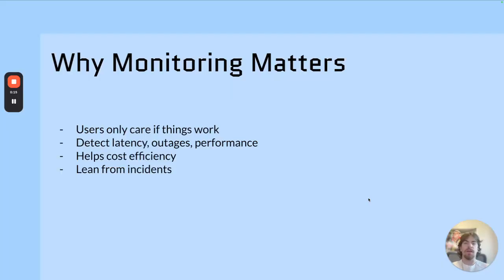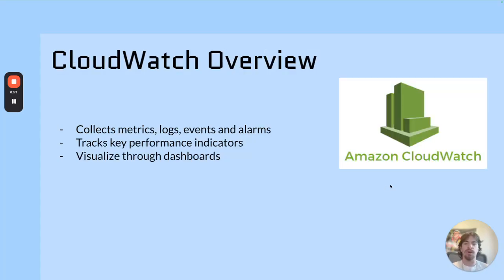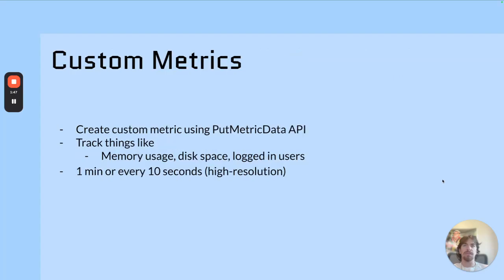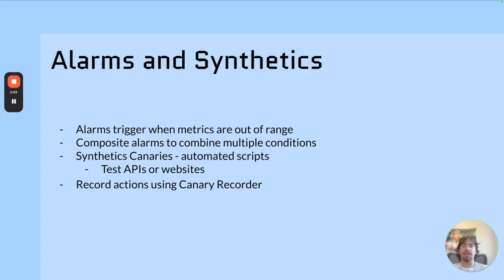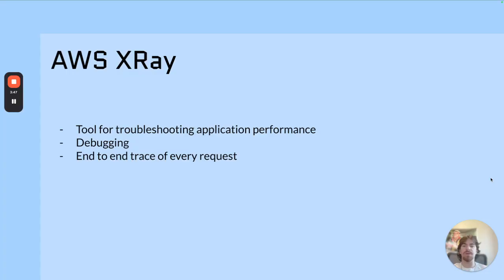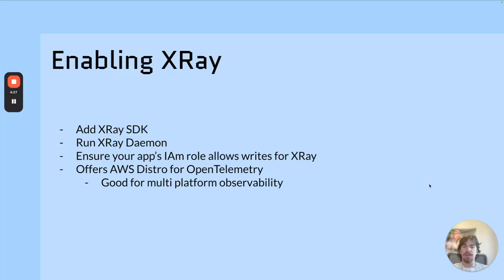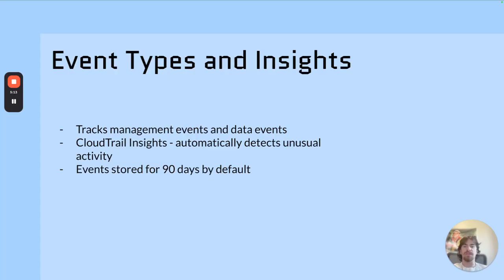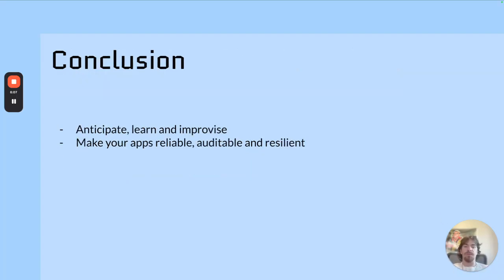AWS Monitoring, Troubleshooting, and Audit Overview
In this video, learn how to monitor, troubleshoot, and audit your AWS environment using CloudWatch, X-Ray, and CloudTrail. We’ll explore how CloudWatch collects and visualizes performance metrics, how X-Ray helps trace requests across distributed applications, and how CloudTrail tracks every API call for full auditing and compliance. Perfect for anyone looking to strengthen visibility, security, and performance monitoring in AWS.